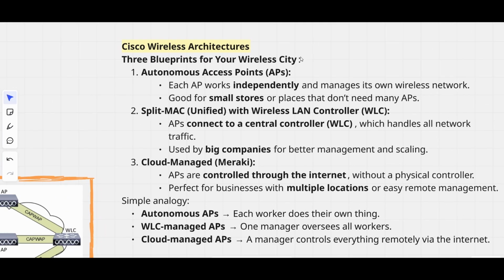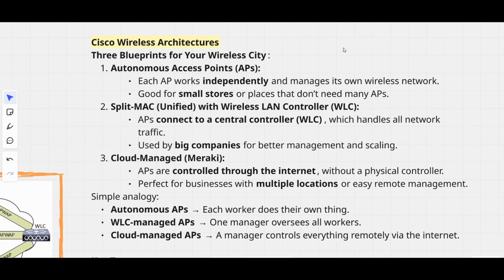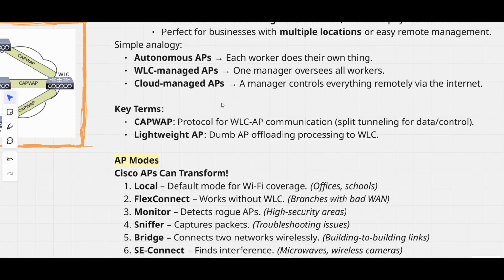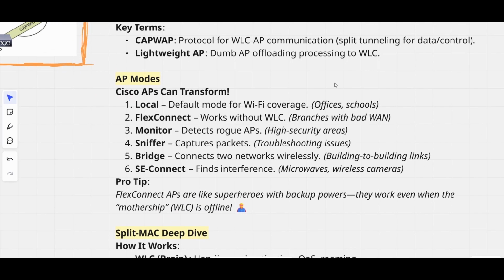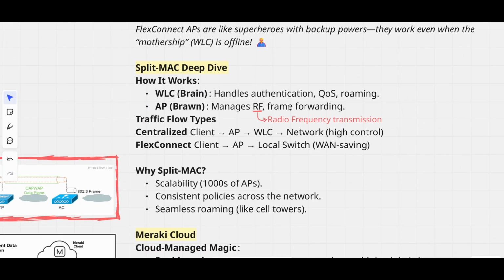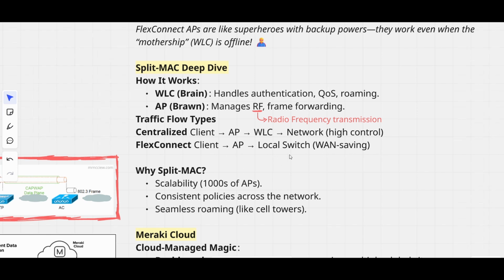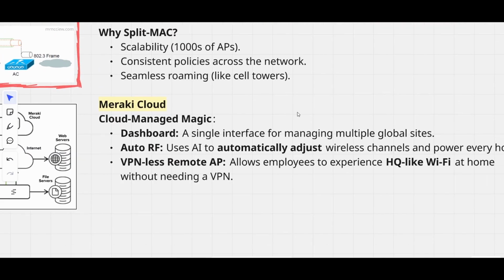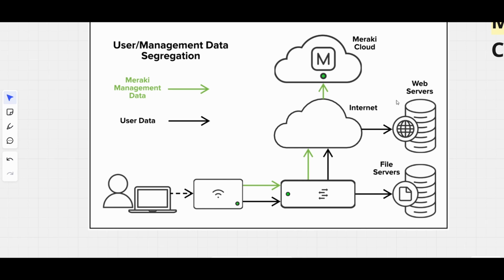Complete Cisco Wireless Guide: Master WLC, Autonomous APs & Cloud Management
🚀 Master Cisco Wireless Networks in Just 4 Minutes! | Complete 2025 Guide

Are you struggling with Cisco wireless architectures? This comprehensive tutorial breaks down everything you need to know about Cisco wireless networks, from basic AP modes to advanced WLC configurations!

📚 What You'll Learn: ✅ 3 Core Cisco Wireless Architectures Explained ✅ Autonomous vs WLC vs Cloud Management ✅ 6 Essential AP Modes (Local, FlexConnect, Monitor & More) ✅ Split-MAC Deep Dive with Real Examples ✅ Meraki Cloud Magic & Auto-RF Features ✅ CAPWAP Protocol & Lightweight APs

⏰ Video Timeline: • 00:01 - Cisco Wireless Architectures Overview • 00:23 - Split-MAC Unified Architecture • 00:41 - Cloud Management (Meraki) • 01:43 - AP Modes Explained • 02:37 - Split-MAC Deep Dive • 03:32 - Meraki Cloud Features

🎯 Perfect For:

    CCNA Students & Professionals
    Network Engineers & IT Administrators
    Anyone preparing for Cisco Certifications
    Small Business Owners planning wireless deployments

💡 Pro Tips Included:

    FlexConnect "superhero" backup powers
    Real-world deployment scenarios
    Troubleshooting best practices
    Scalability considerations for enterprise networks

🔥 Why This Video Rocks: Unlike other boring tutorials, this guide uses simple analogies (workers & managers) to explain complex concepts. Perfect for visual learners who want to understand Cisco wireless fast!

📈 Boost Your Career: Master these concepts to ace your CCNA exam, land that network engineer job, or optimize your company's wireless infrastructure!

🎓 Free Resources: Comment "WIRELESS" below for additional study materials and configuration examples!